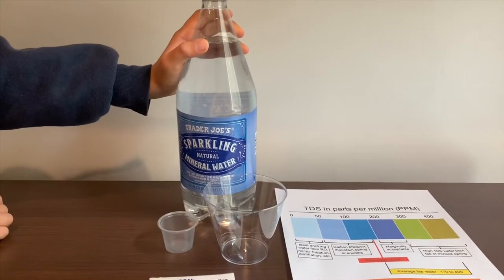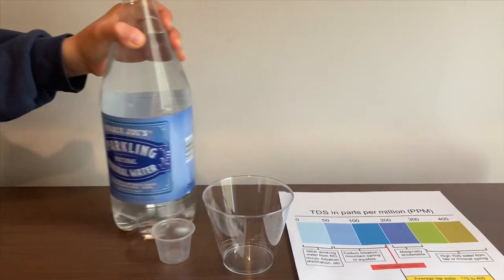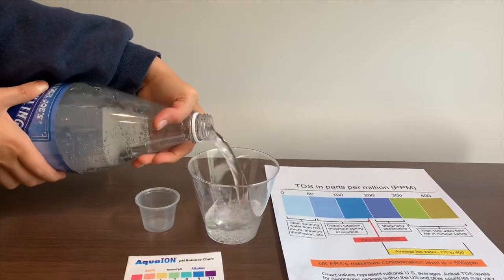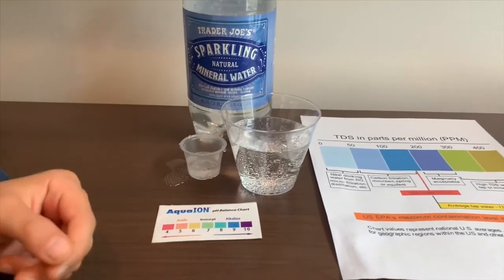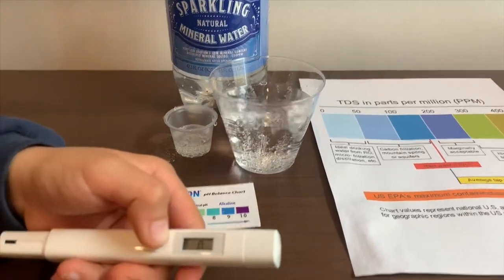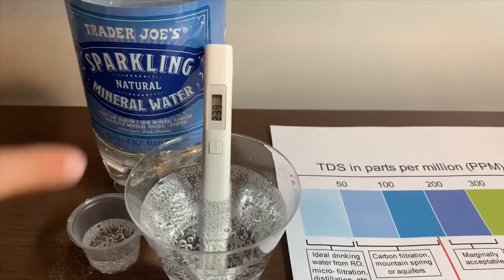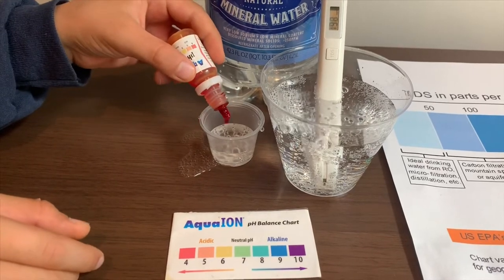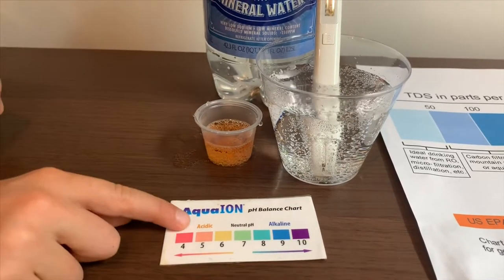Trader Joe's Sparkling Mineral Water test - pH and TDS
Natural mineral water sourced from California, USA

Results:
pH: 6
TDS: 200s